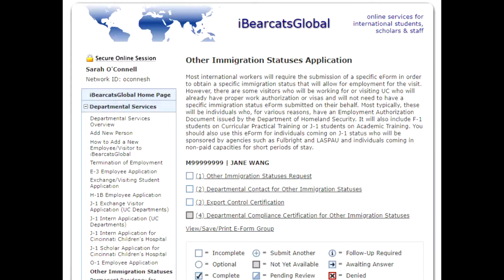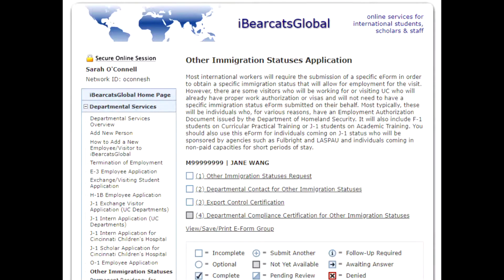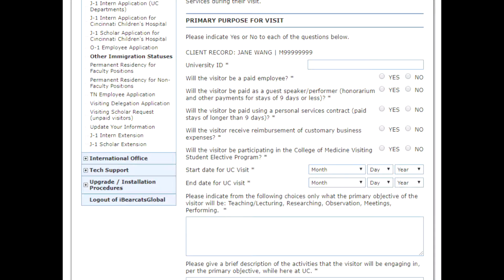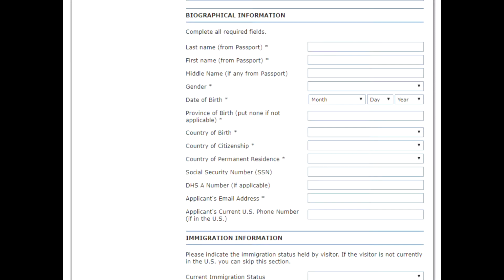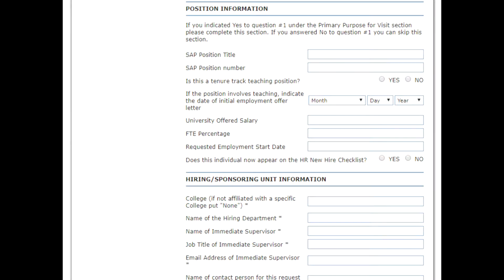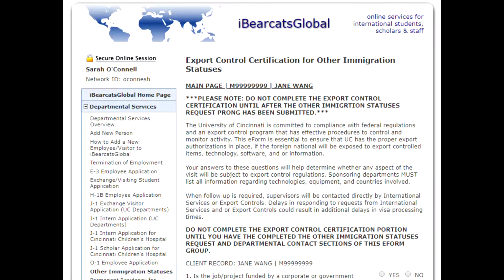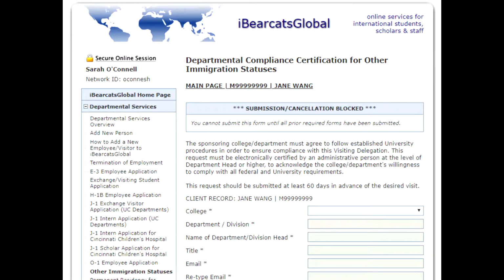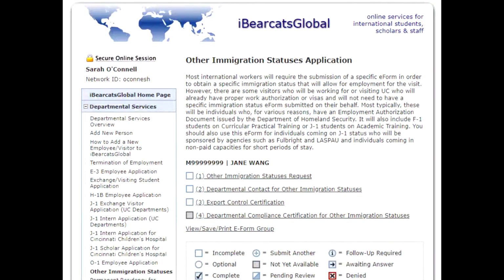How to Submit the Other Immigration Statuses eForm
University of Cincinnati departments who wish to hire students and scholars in visa statuses that do not have their own eForm will use the Other Immigration Statuses eForm in iBearcatsGlobal.